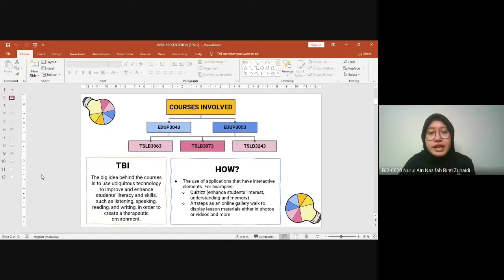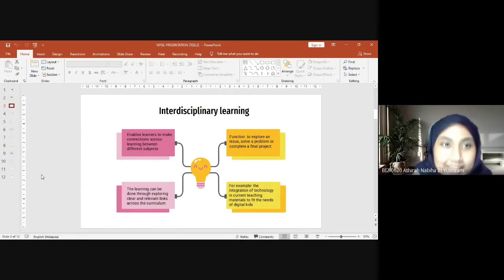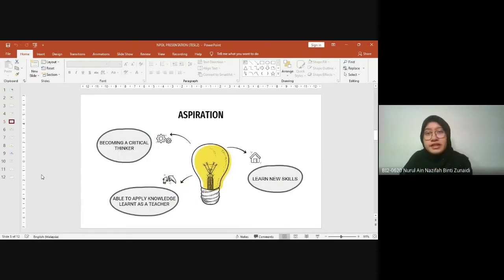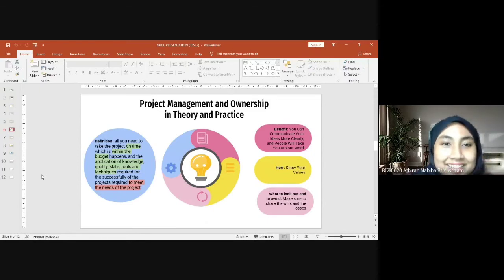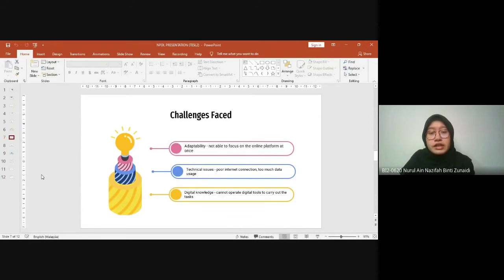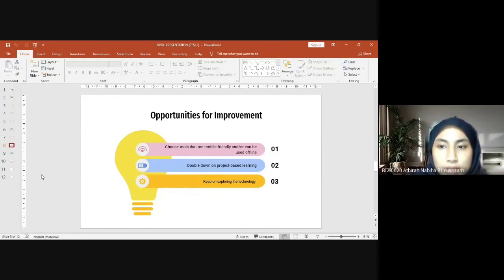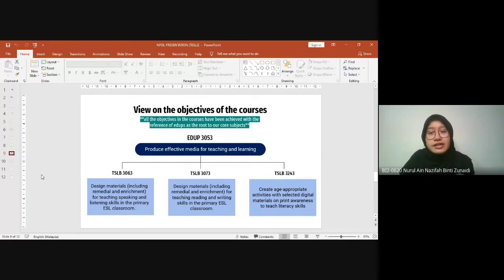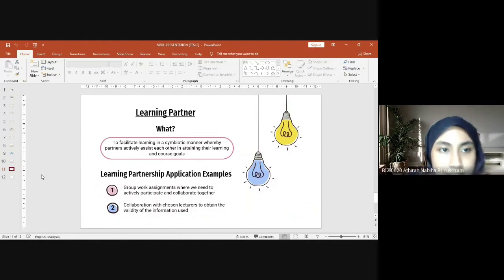IPGKPT NPDL SHOWCASE - 3PISMP TESL2 (Presentation Video)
We are so sorry that there are some difficulties when presenting the slides but we did our best to fix the problems.